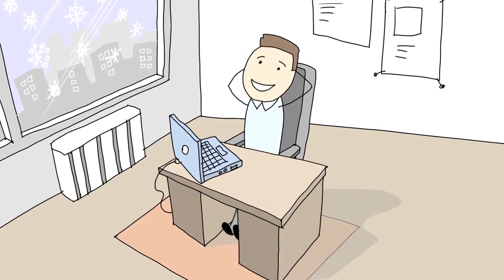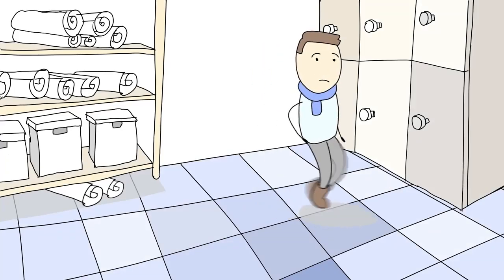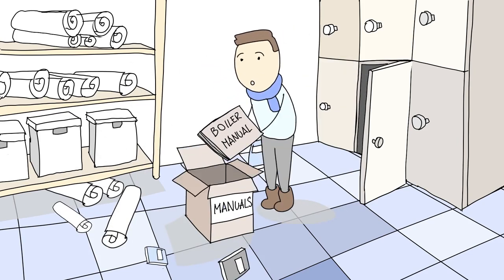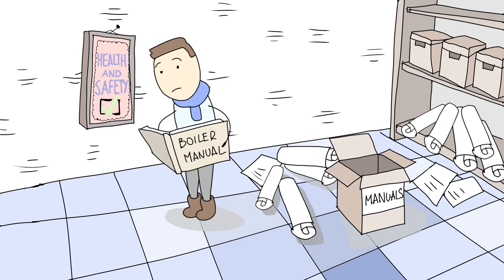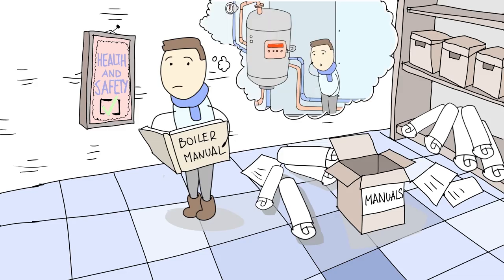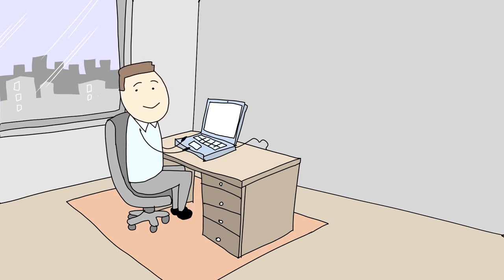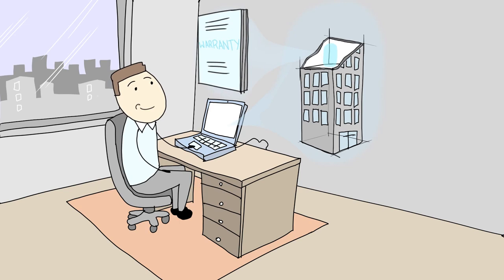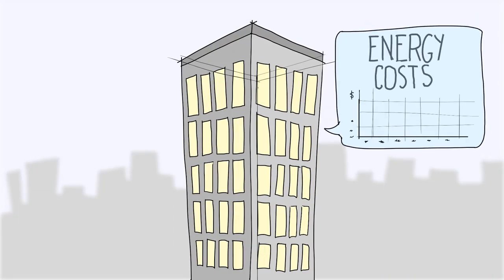BIM for FM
Why BIM for FM